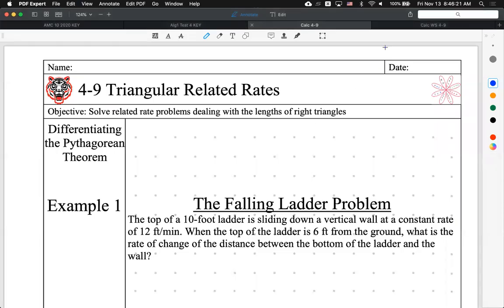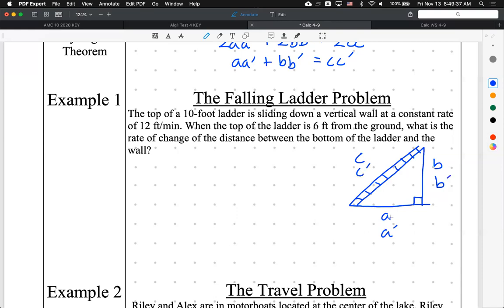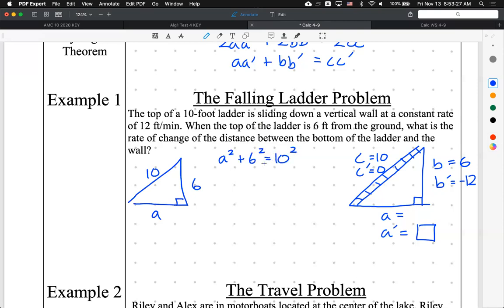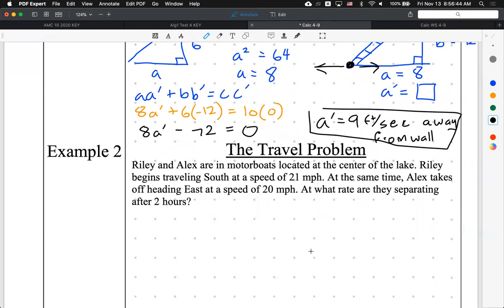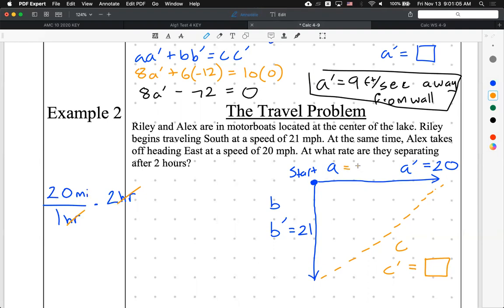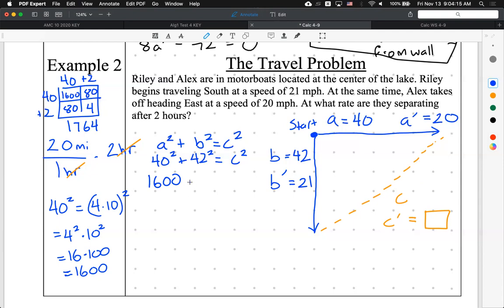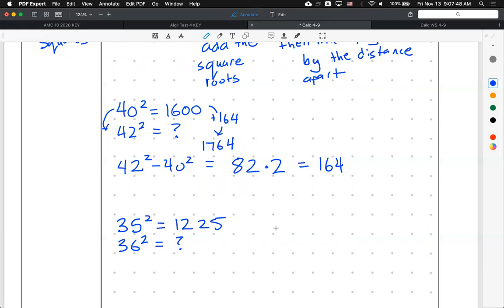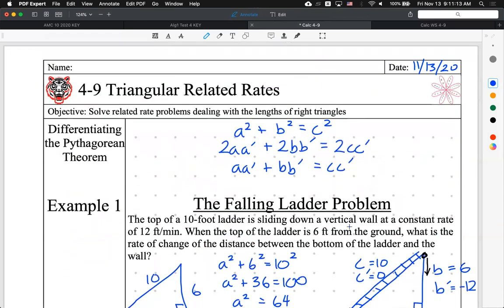AP Calculus AB notes 4-9 Triangular Related Rates